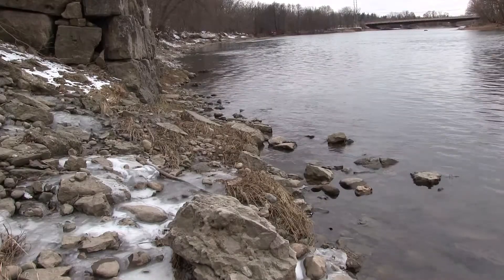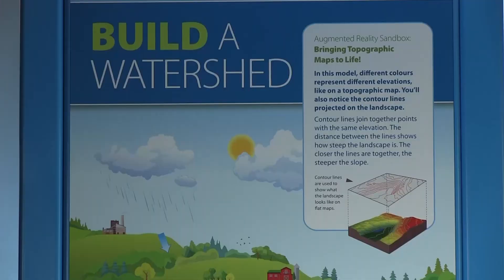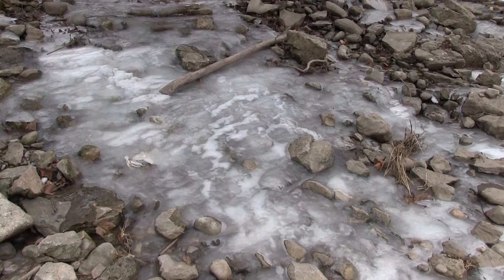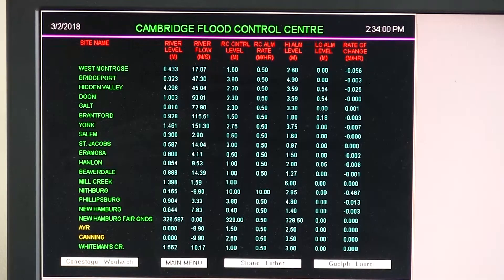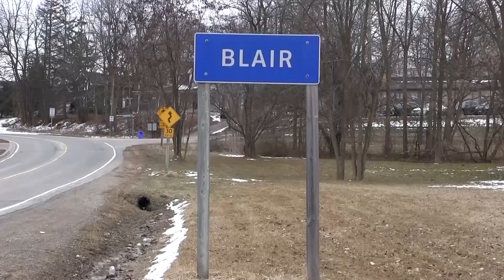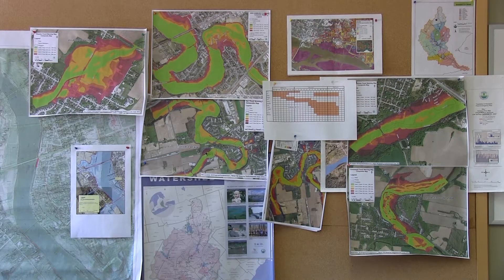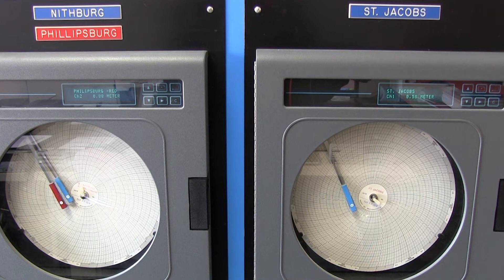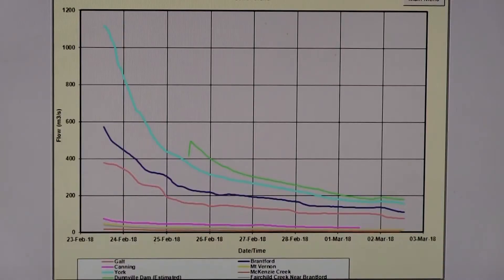Blair Road washed with huge chunks of ice after Grand River Flooding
Flooding usually happens in the spring, but last month Southwestern Ontario experienced deadly and damaging flooding.
The Region of Waterloo received between 40 and 60 millimeters of rainfall within two days at the end of February.
Videographer- Varsha Sriganesh